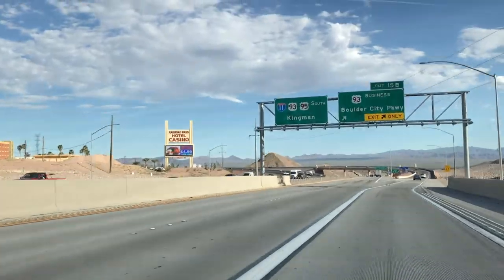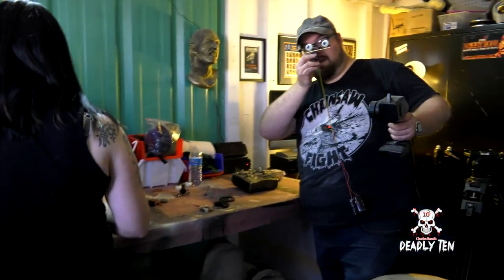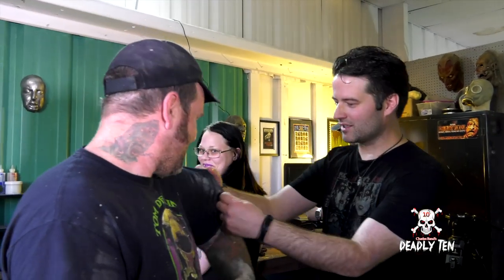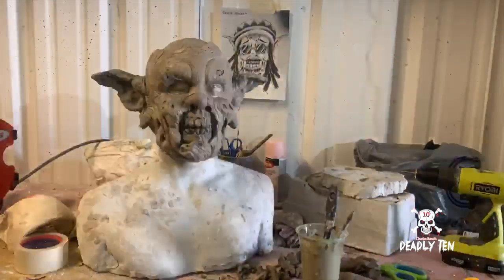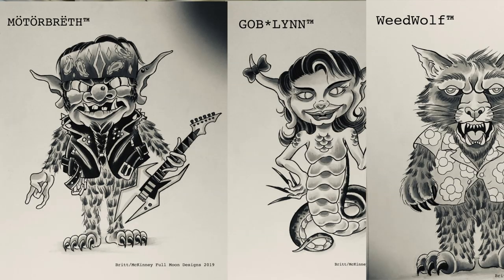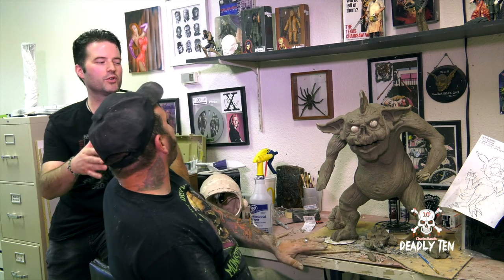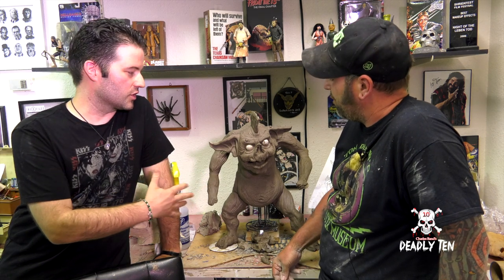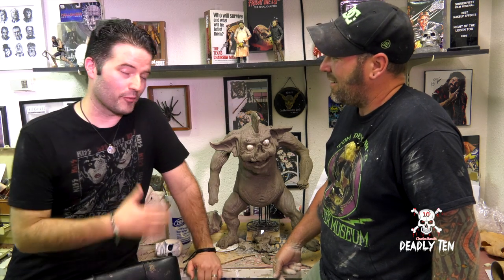D10 - Danny Draven's Vidcast #2 : Tom Devlin's Shop Visit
Go behind the scenes as Director Danny Draven takes us to monster creator Tom Devlin's workshop where all of 1313FX creations are born.